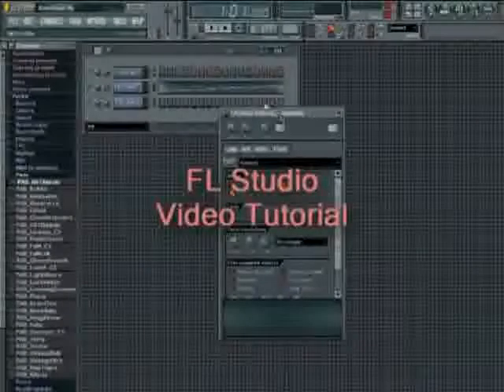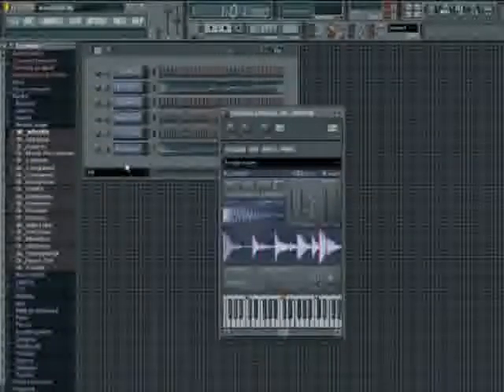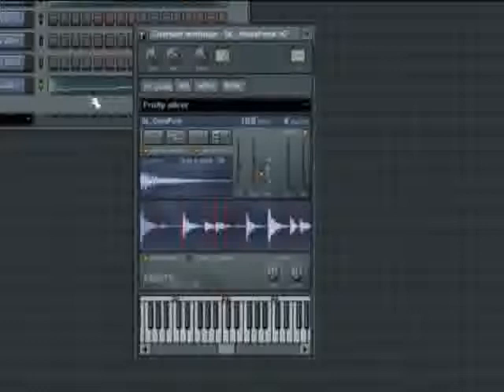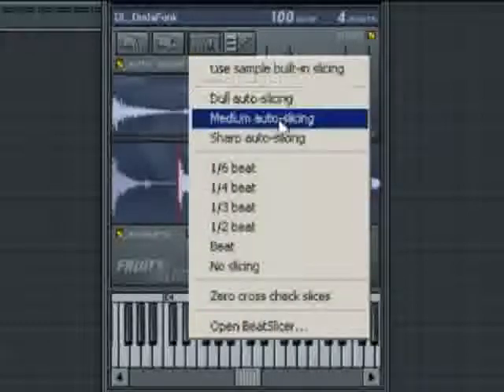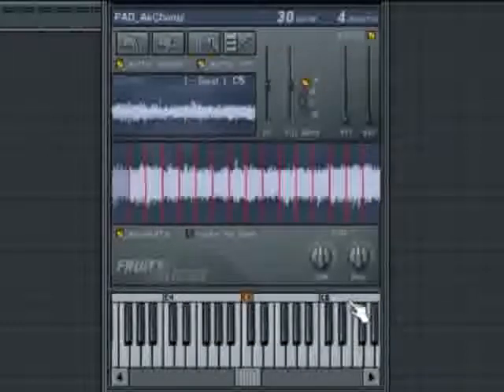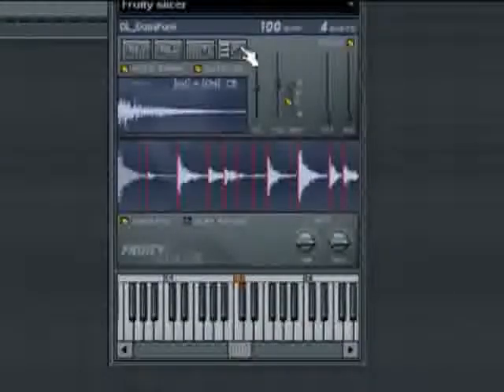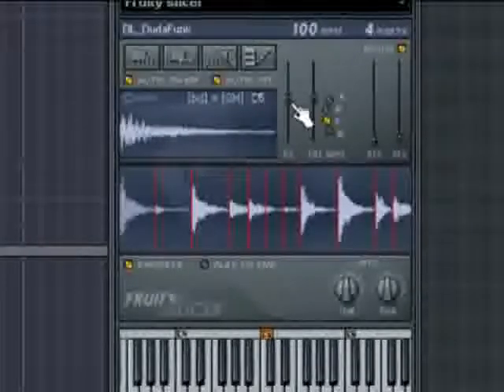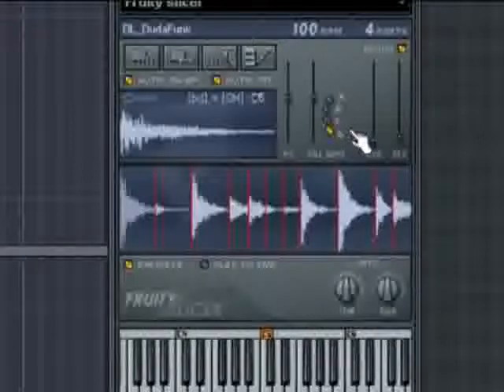FL Studio - Safe and Secure Slicing